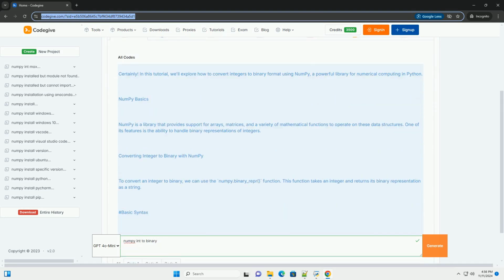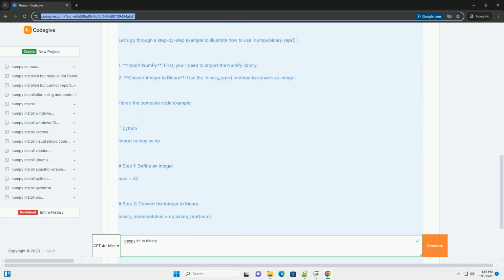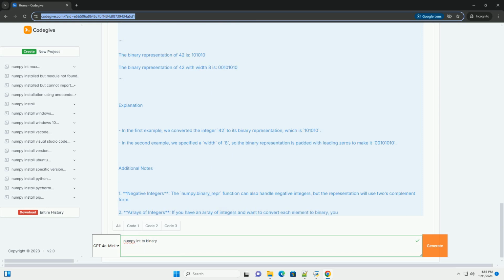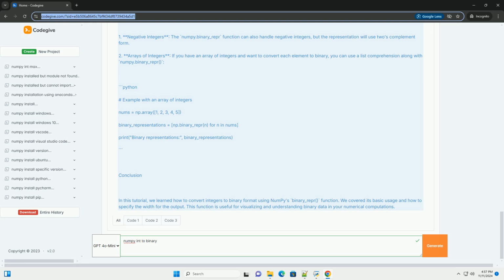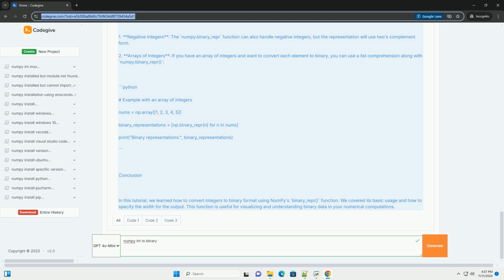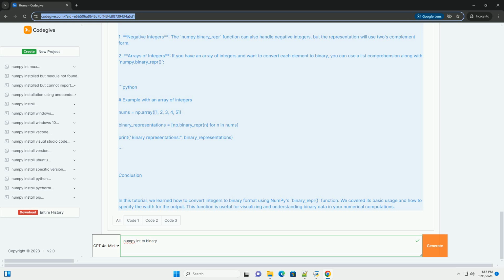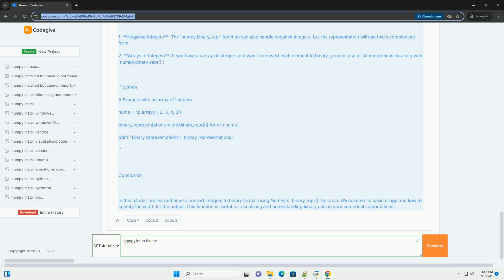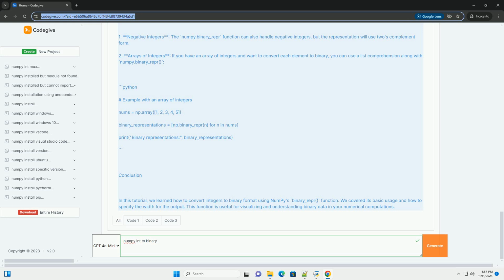numpy int to binary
converting integers to binary representations is a common task in data processing, and numpy provides an efficient way to achieve this.

numpy, a powerful numerical computing library in python, offers the ability to handle large datasets seamlessly. when working with integers, the need to represent them in binary format arises frequently, especially in fields like data science, machine learning, and computer programming.

using numpy for integer-to-binary conversion is advantageous due to its optimized performance. numpy's array-oriented operations allow for fast computations, making it suitable for handling large volumes of data.

in numpy, converting an integer to binary can be done effortlessly, allowing for better memory management and enhanced processing speed. this functionality is particularly useful when dealing with binary data manipulation, encoding, or when interfacing with systems that require binary input.

additionally, numpy supports various data types, ensuring that conversions maintain the integrity of the original integer values. by leveraging numpy's capabilities, developers can simplify their workflow and enhance their projects by efficiently converting integers to binary.

in summary, numpy provides a robust solution for converting integers to binary format, making it an essential tool for developers and data scientists alike. its performance, versatility, and ease of use make numpy the go-to library for efficient numerical computations in python.

explore the power of numpy for your integer-to-binary conversion needs and elevate your data processing tasks today!

numpy binary array to int
numpy binary array
numpy binary
numpy binary random
numpy binary search

numpy binary array
numpy binary
numpy binary random
numpy binary search
numpy binary mask
numpy binary to decimal
numpy binary matrix
numpy binary cross entropy
numpy binary file
numpy integrate
numpy int
numpy interpolate 2d
numpy interpolate
numpy interp
numpy intersect1d
numpy integer
numpy int64